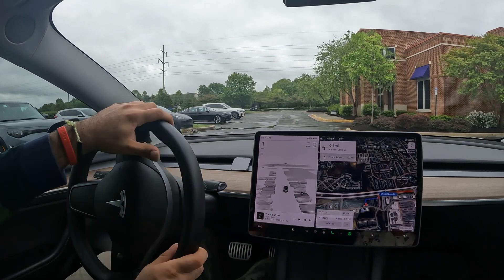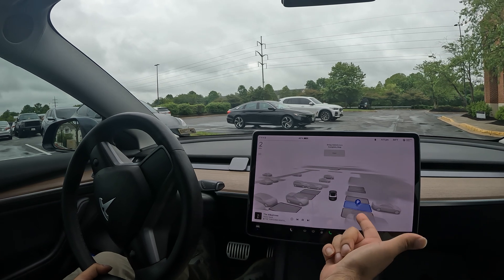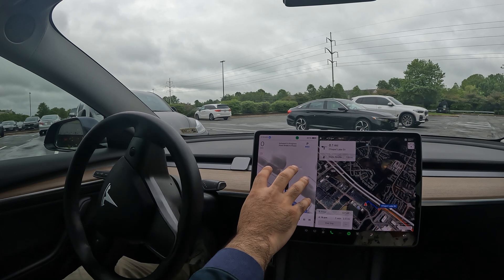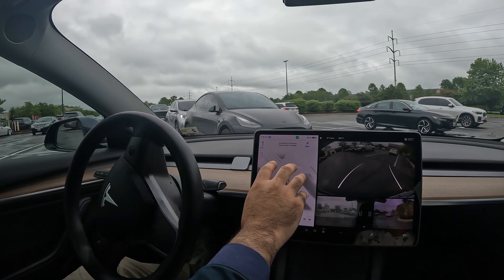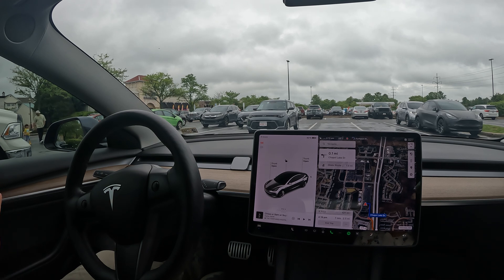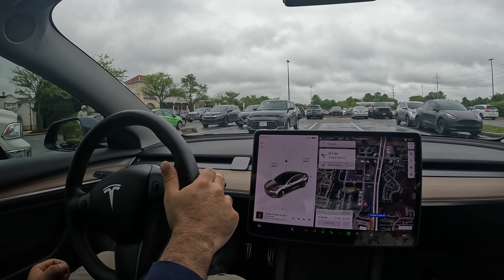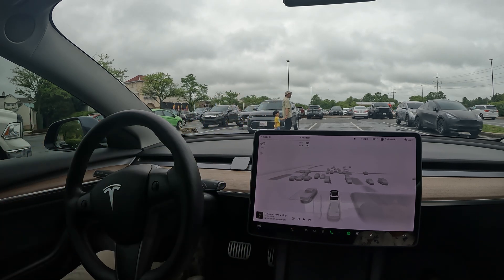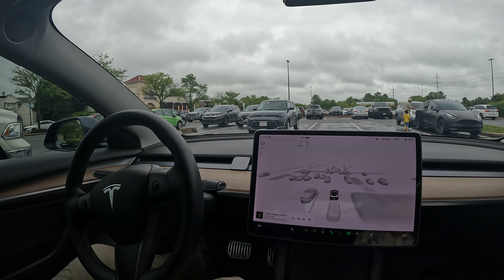Tesla Auto Reverse Park A closer look into v 12.3.6 Auto parking HW3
Auto park is available with Full self driving with or without Ultra sonic sensors works with Hardware 3 (HW3) and HW4 Tesla Model 3 and Y

12.3.6

2tb SanDisk Sentry upgrade

Tesla Experience
Enhanced Autopilot
Traffic Visualizations
Computer Vision